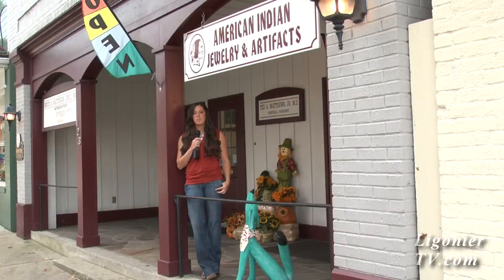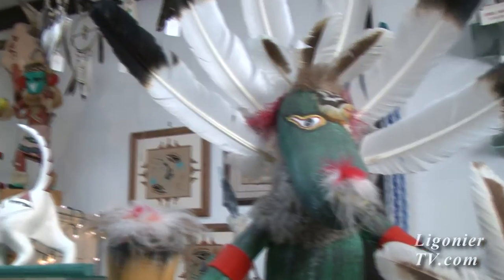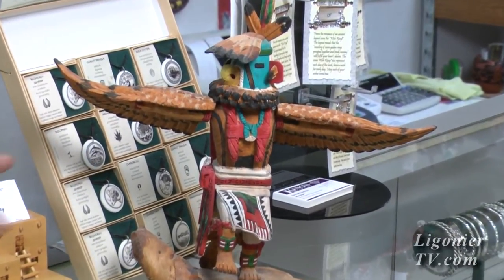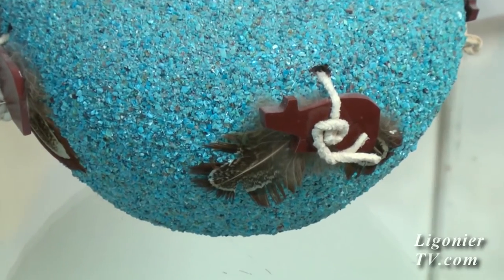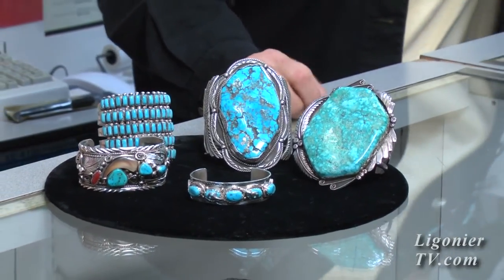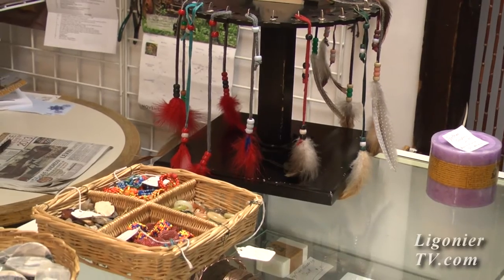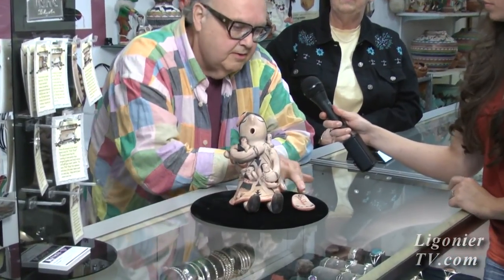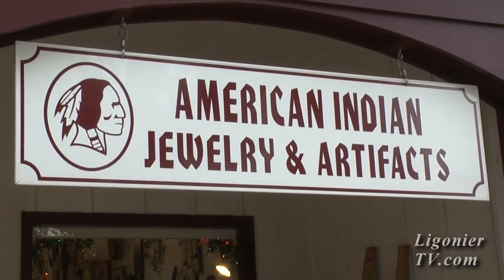American Indian Jewelry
LigonierTV visits the American Indian Jewelry shop on the Diamond in Ligonier, PA.